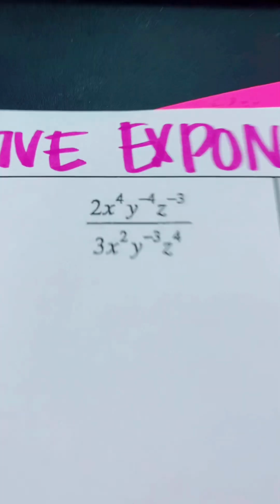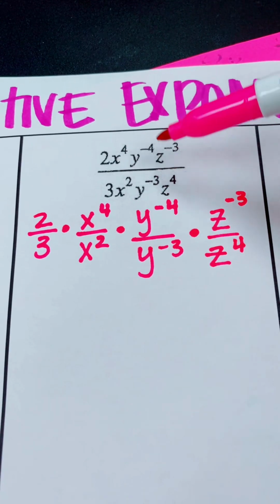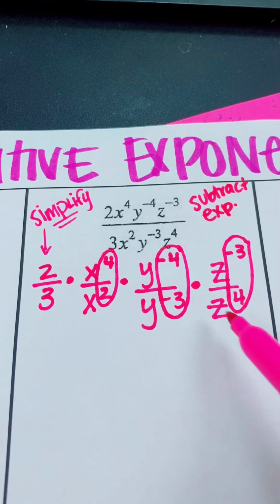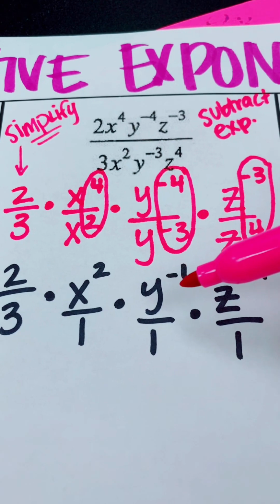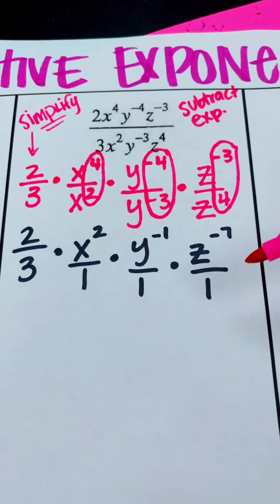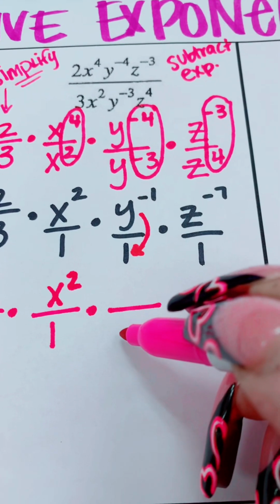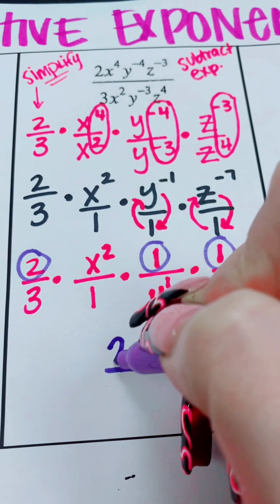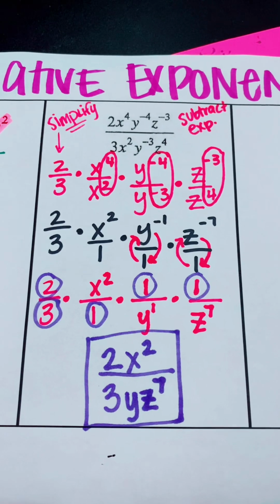Negative Exponents Part 2